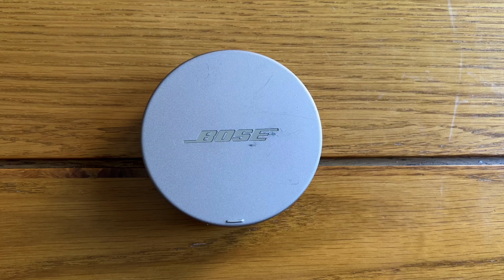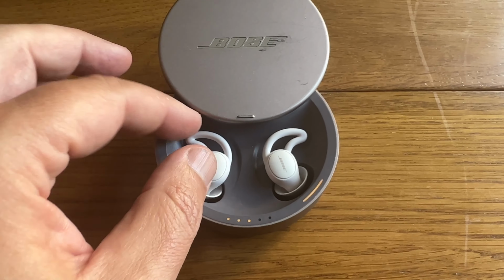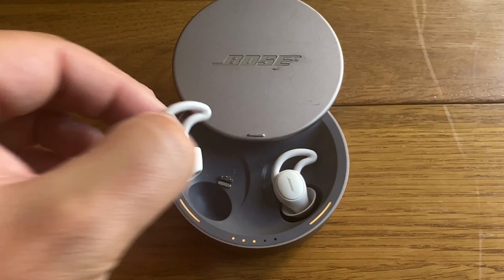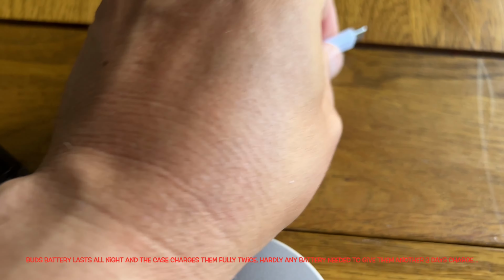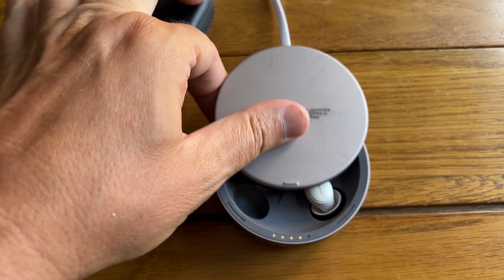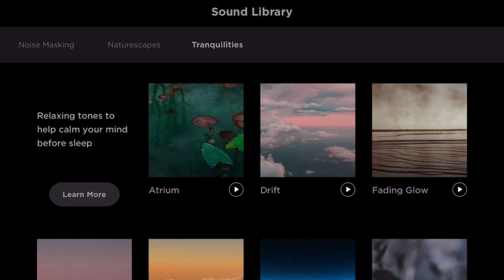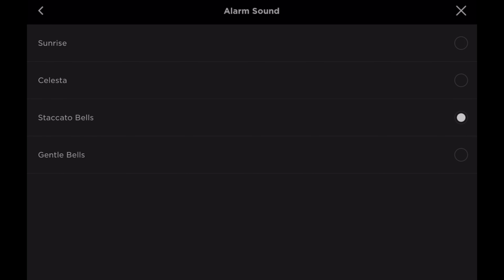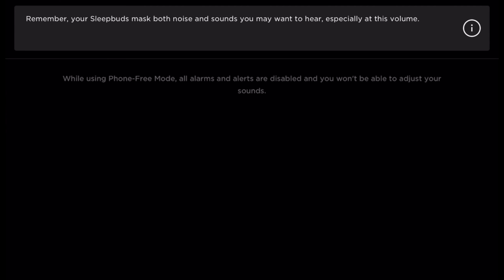Camino de Santiago Essential? | BOSE SLEEPBUDS 2 REVIEW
Review of these Sleepbuds which I use on flights and on a Camino de Santiago.

Ideal to stop hearing babies crying, snoring and farting in shared sleeping accommodation, peace on public transport, noisy neighbours, garbage trucks, dogs barking and cats making their mating calls….and probably much more.

If you need a few of things I have used on Camino and would recommend from Amazon, I get a small commission if you purchase by following my link below without it costing you a penny extra,  so you help support the channel for FREE :)

Backpacks I like :
Men's Exos 38 Backpack
Montane Trailblazer 30
Female fit Osprey Tempest 30

Gear I have used and would recommend :
To do Laundry - Scrubba Wash Bag
For sleeping in (over the liner if you sleep cold) - SOL Escape Bivvy
For Sleeping in (May-September) - Silk Liner
For sleeping in (March-April and October-November) - Warm Liner
Bose Sleepbuds are unavailable now but these look very similar (I haven't tried these though so can't recommend them personally)
Matador Soap Bag
Dr Bronner Soap
Toothpaste tabs
Anti-Chafing Gel (to prevent blisters)
Body Glide Anti Blister Stick
Silk Eye Mask (Inexpensive type)
Darn Tough Socks
Saxx Underwear
Exofficio Underwear
Sun Hat
Buff (50 UPF)
Buff (Camino de Santiago special)
Ultralight Fanny Pack/Bum Bag
Montane Dragon 7" Running Shorts
Patagonia Quandary Shorts
Astra Lone Peak 6 Minimalist shoes, perfect if you have wide feet
Hoka Speedboat 5 Maximalist shoes
Moab Vent 2 Shoes
Sea to Summit Poncho / Tarp in Sil Nylon
Montane Short Sleeve Synthetic T shirt
Longer Laces for Heel Lock technique
Emergency Toilet Trowel
Katadyn Before Spare Water Bottle and Filter
Rubz Plantar Massage Ball
Hero Clip Carabiner
Fast Dry Towel

For Making Videos :
Insta 360 Creator Kit for some of the drone like footage
The big 3 meter pole
DJI Microphones
Budget Microphone
DJI Drone

Electrical :
Cheap Euro style charging plug
Ultralight Powerbank
Apple AirTag for security and tracking of your stuff
All in one Charging Cable
Tiny Torch (the best)